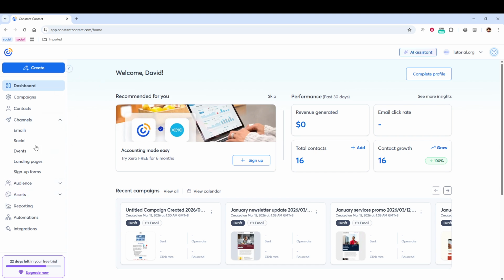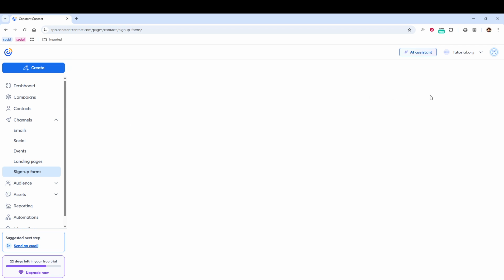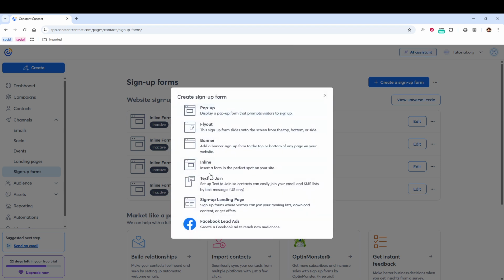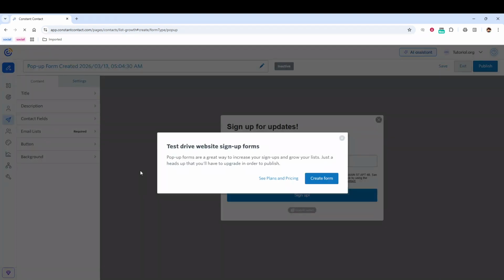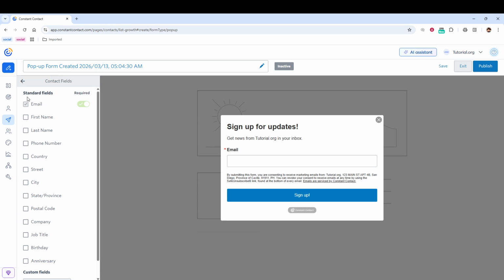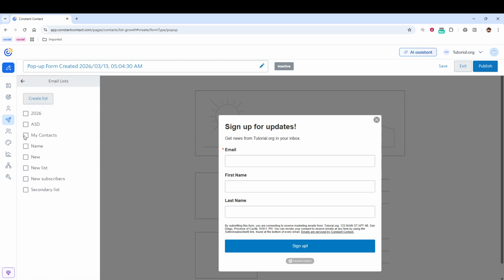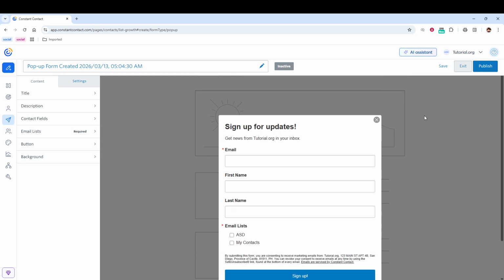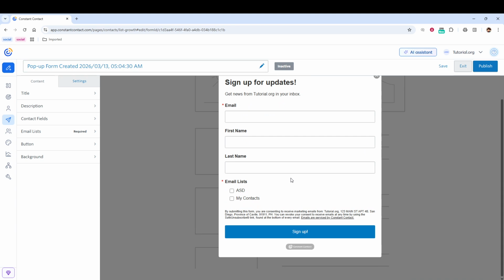How To Add Constant Contact Email Form To Astra Wordpress [2026 Guide]